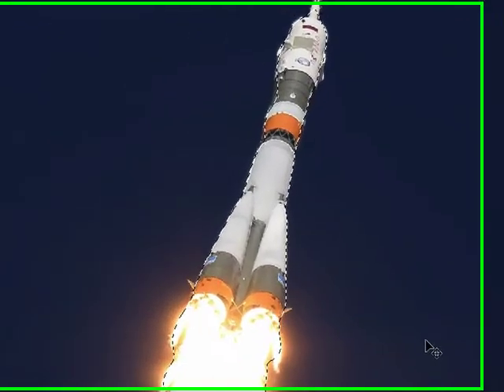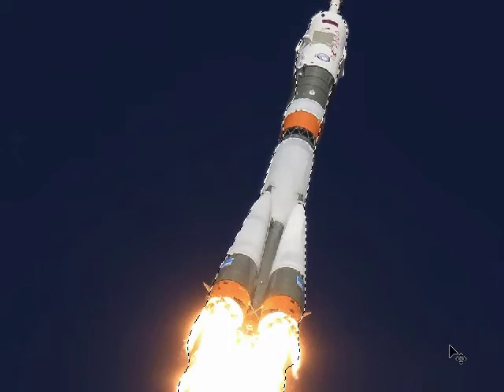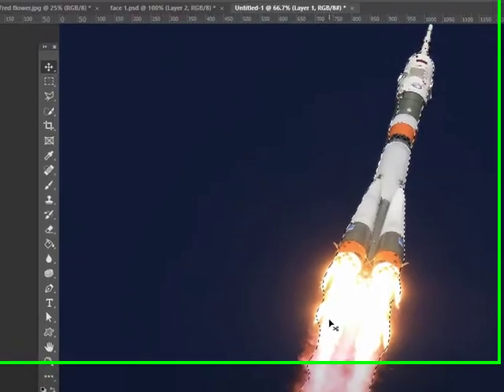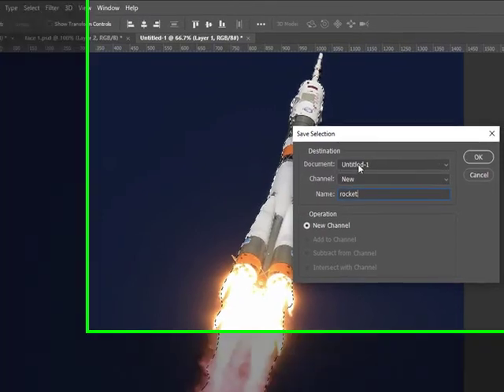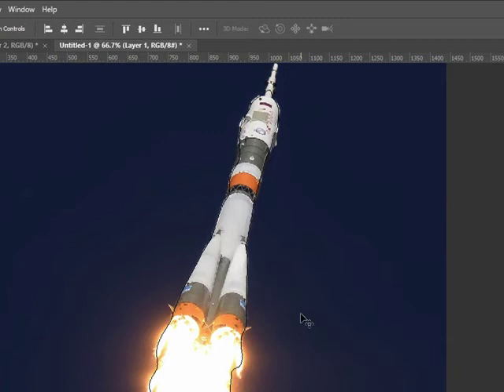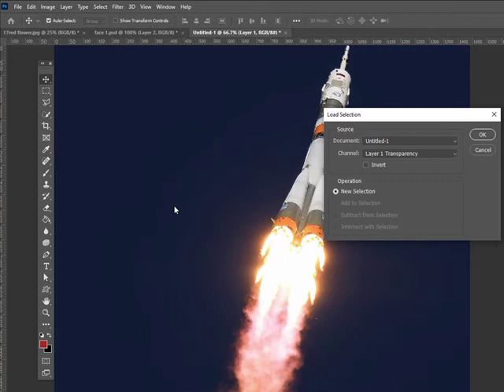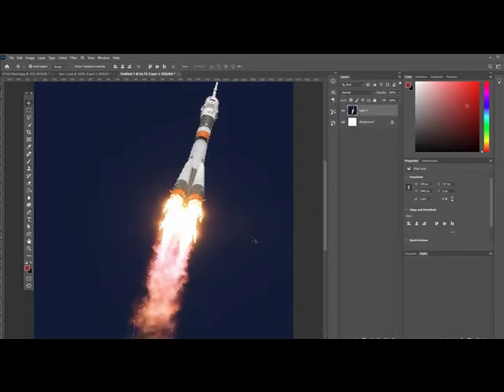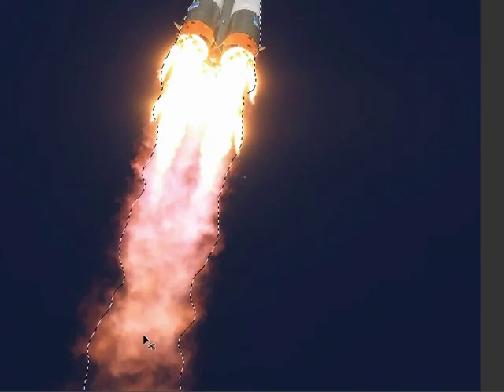week4 How to save your selections